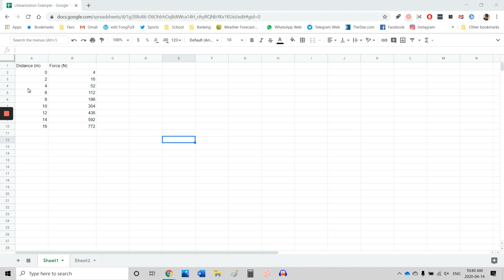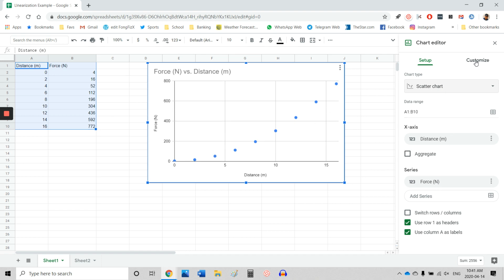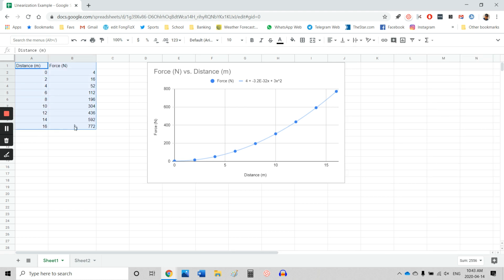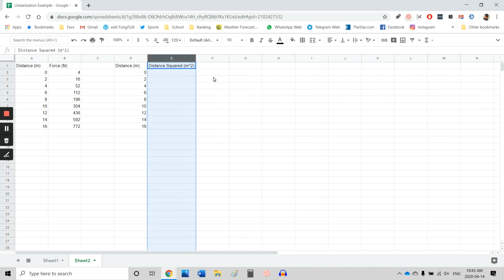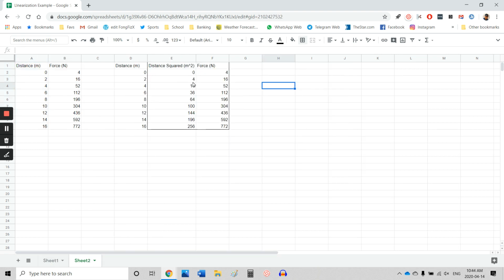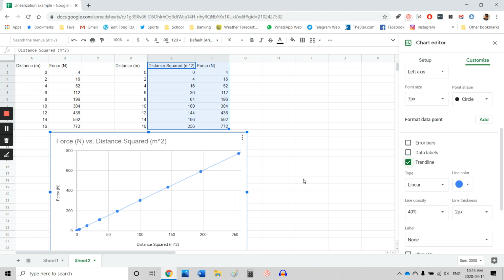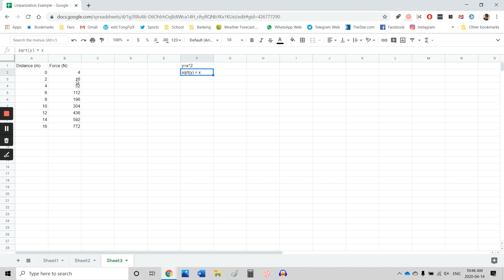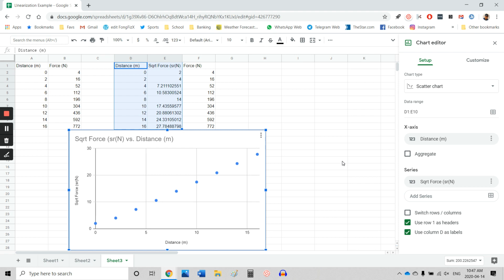Linearization Exercise Example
Explanation of linearizing some sample data using Google sheets